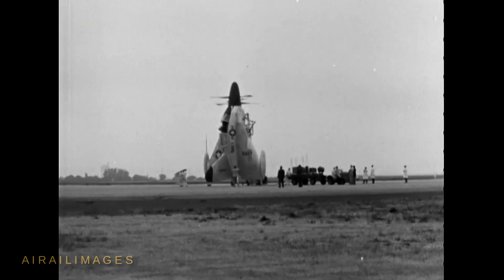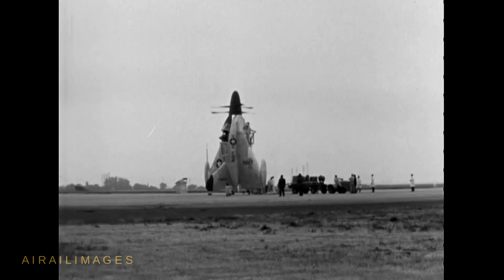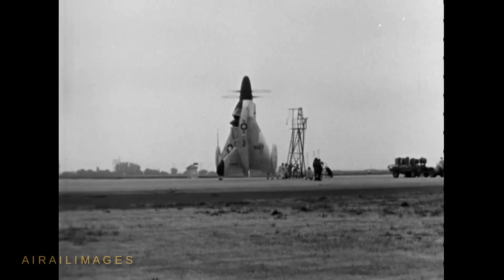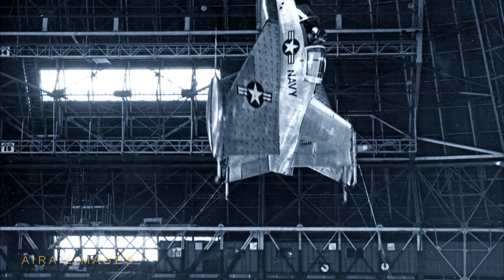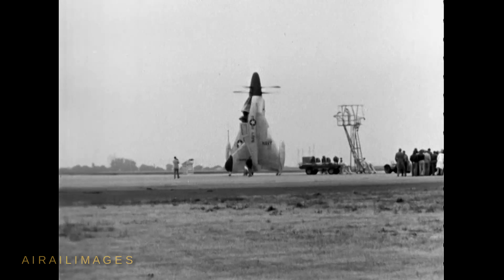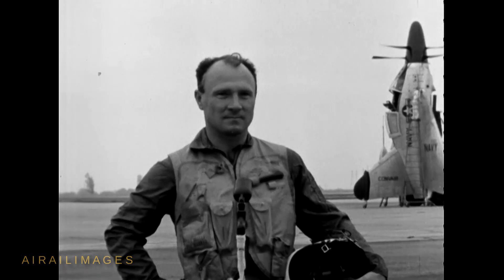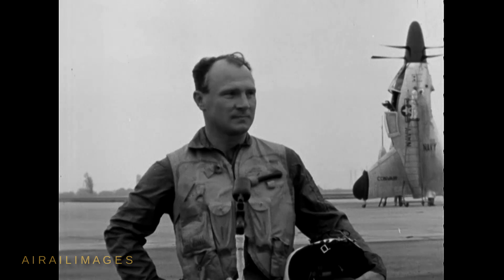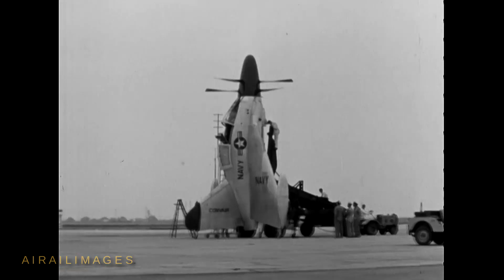Pogo Plane: Easier to Launch than to Land - Convair XFY-1 with Original Audio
After World War II, the U.S. Navy's superlative experience with aircraft carriers ultimately pointed the way to the future.
 But some planners envisioned a need for Navy fighters that could use unorthodox basing if carriers were unavailable. Convair obliged by designing both the F2Y Sea Dart delta wing jet seaplane, and the radical FY-1 vertical takeoff turboprop seen here, nicknamed Pogo.
 The rare sound footage captures the first free flight of the XFY on 1 August 1954. Convair engineering test pilot James Coleman made the takeoffs and landings.
 Takeoff was easier to accomplish than vertical landing, with the pilot needing to look back over his shoulder as the cruciform propjet neared the ground.
 Before this historic flight at Moffett Field, California, the Pogo made tethered hops in a huge dirigible hangar there to verify that it could be done, while affording a safety measure for stopping the aircraft's descent with an attached cable if needed.
 The XFY-1 was powered by an Allison T40 turboprop engine turning a contra-rotating propeller.  It was subsonic at best.
 The Pogo exemplifies the out-of-the box thinking of the early Cold War era. Ultimately, traditional aircraft carriers with ever-more-potent jet fighters and bombers prevailed for the Navy.
You are watching the Airailimages Channel. We appreciate it.